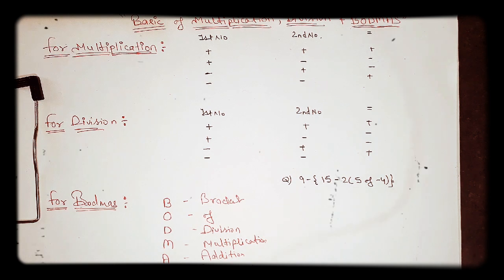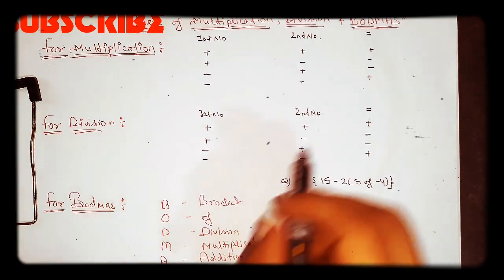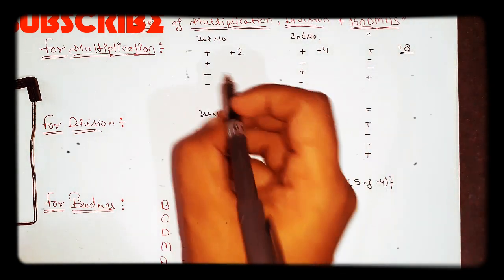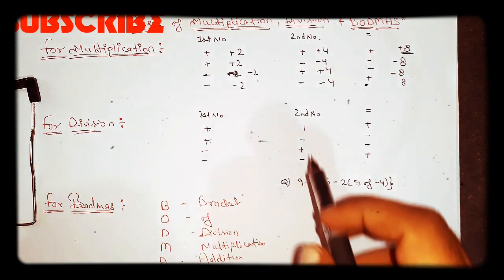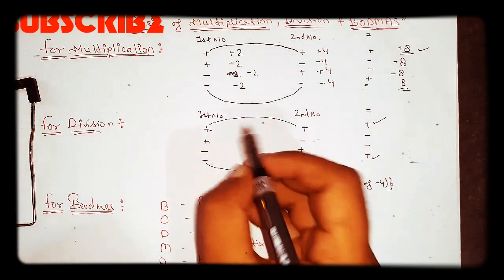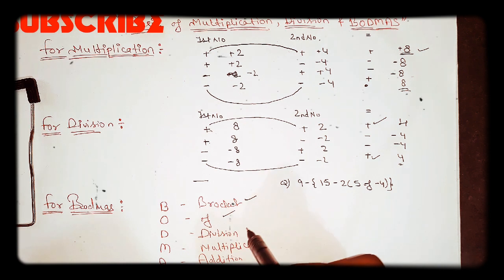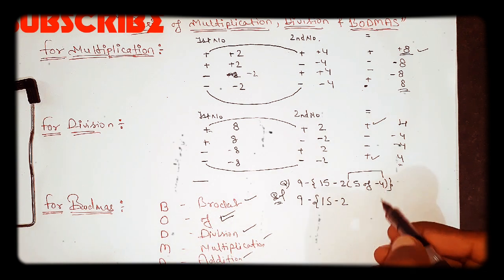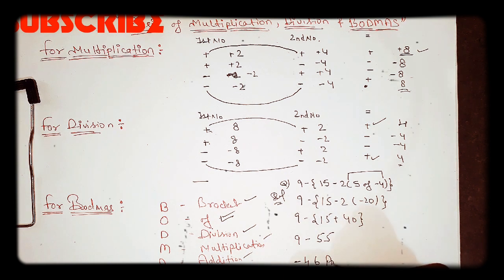Basics of multiplication, division & Bodmass with integers.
In this video you will learn about the basics regarding the multiplication, division & solving bodmass questions.